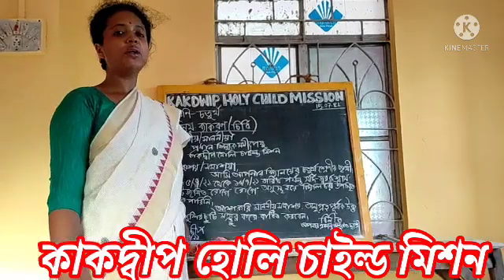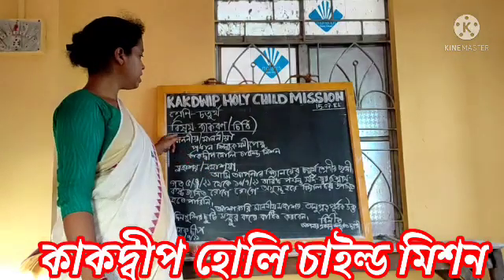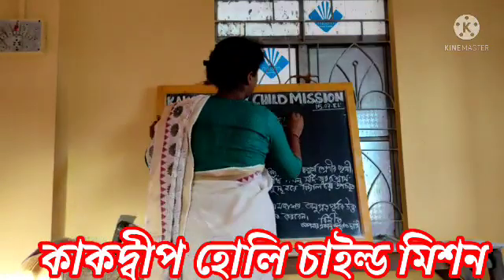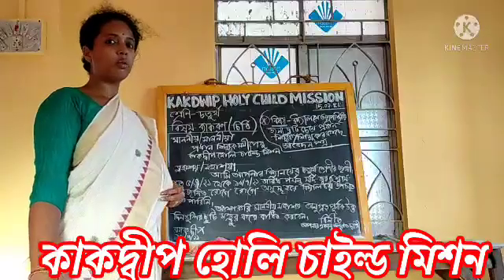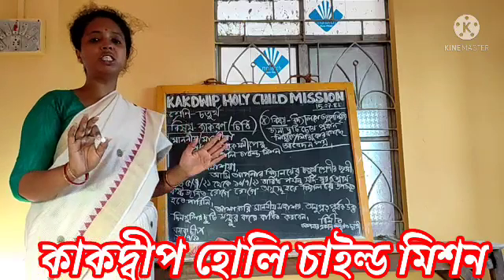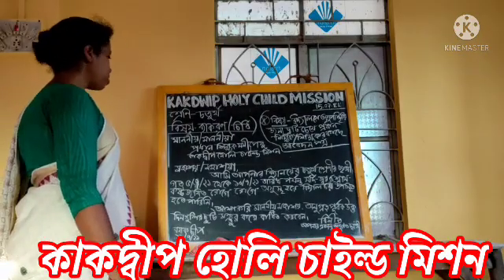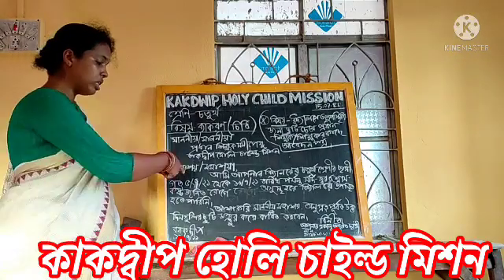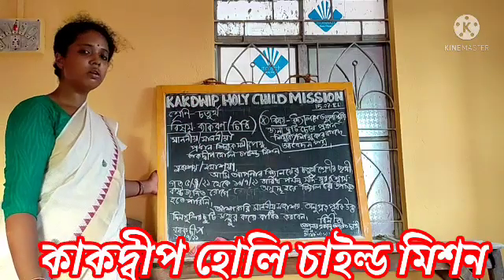E-Learning class ll Std-4 ll Bengali ll KHCM